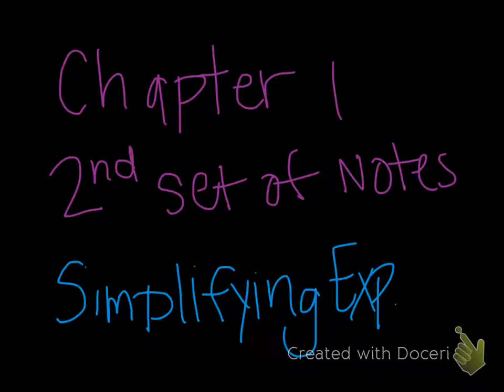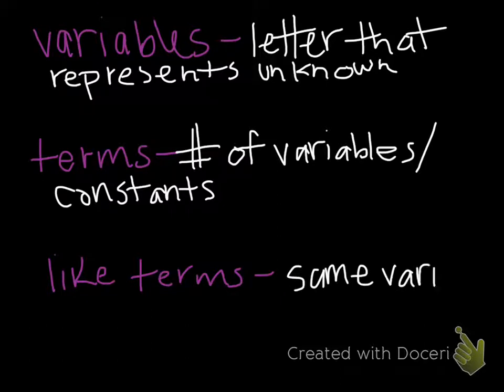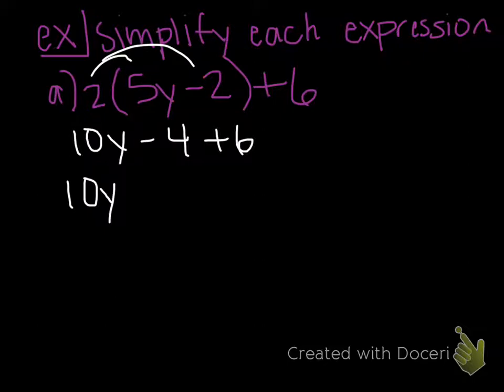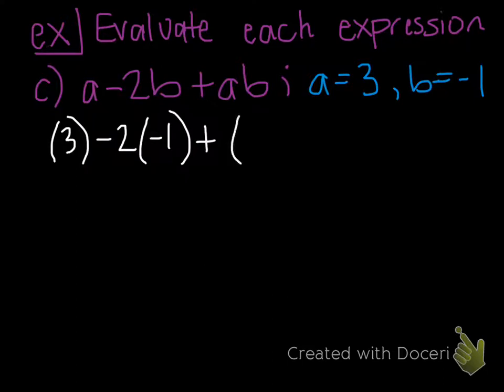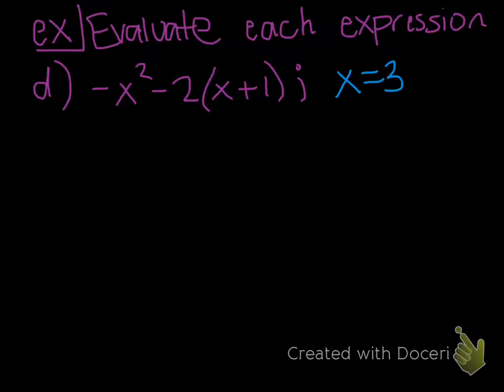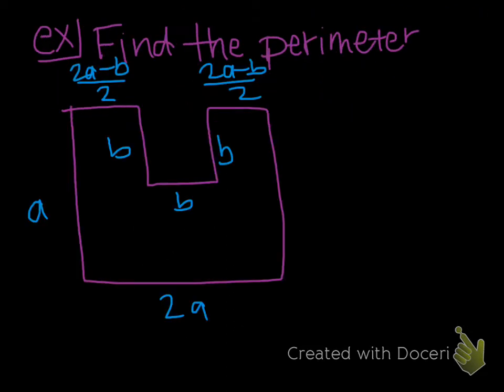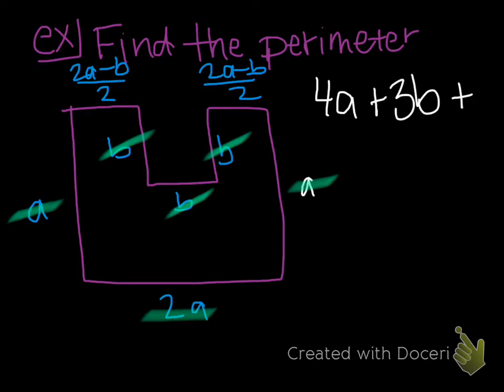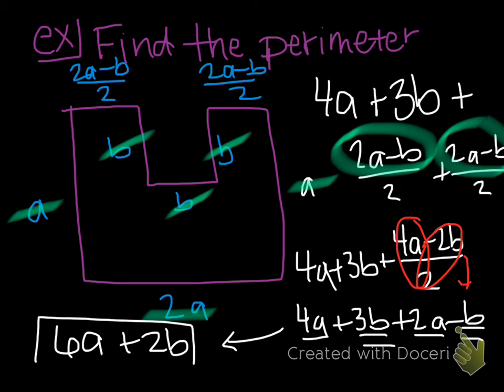chap 1 2nd Notes